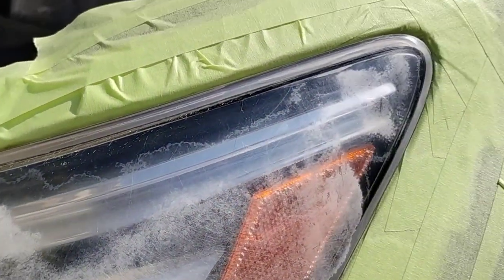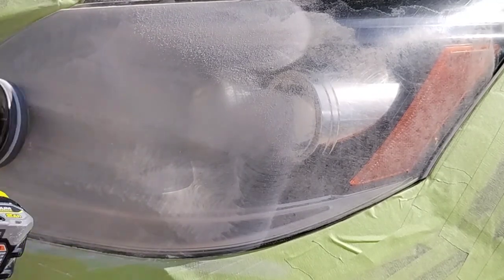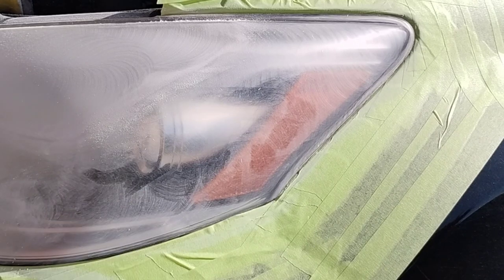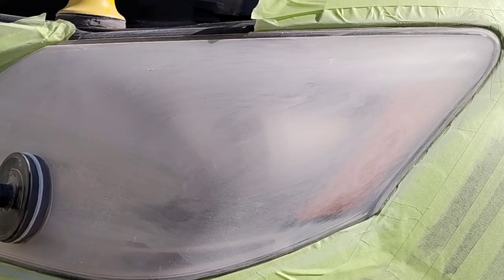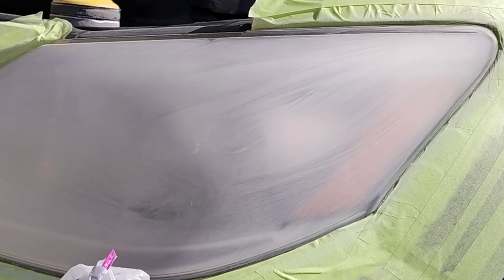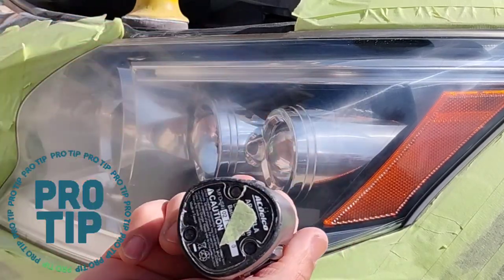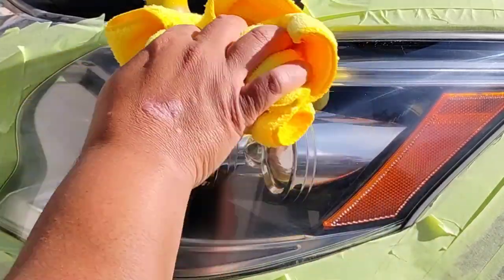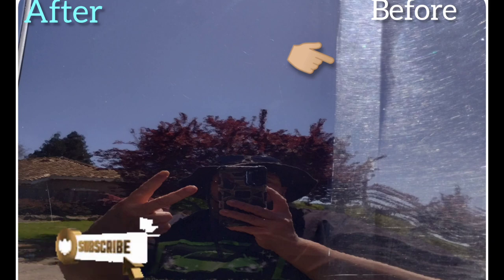Headlight Restoration -checking your work before you finish❓😲(RARE & difficult HEADLIGHT)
✅In this video you will be seeing restoration on a very difficult headlight using the double stuff method on every step..(see: the double stuff method video now streaming)
also the importance of checking your.
(2014 Lexus GX 460) rare vehicle..

I've done "OVER A THOUSAND HEADLIGHTS"  and growing, more and more every day. I've tried DOZENS of different ways and combinations of products. find out what I've  discovered to be the best.

⭐PRODUCTS AND TOOLS used in video ⭐

certified professional.

⬇️DIRECTLY LINKED AMAZON PURCHASE⬇️
Meguiar's ultimate compound-

3M rubbing- compound

3M scratch remover